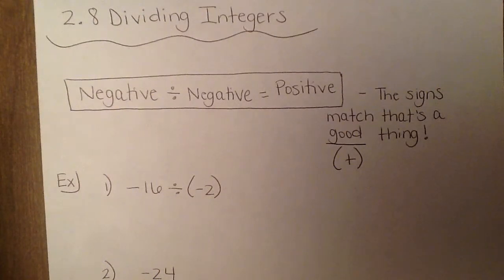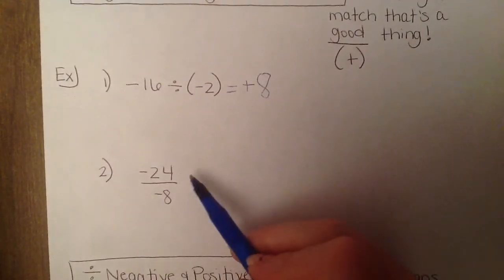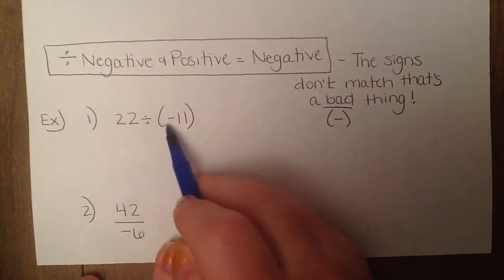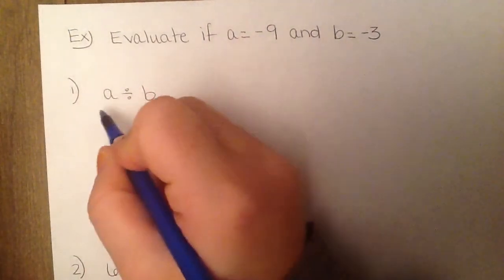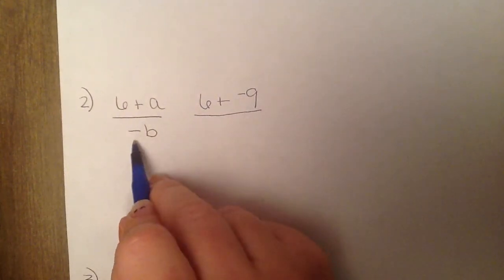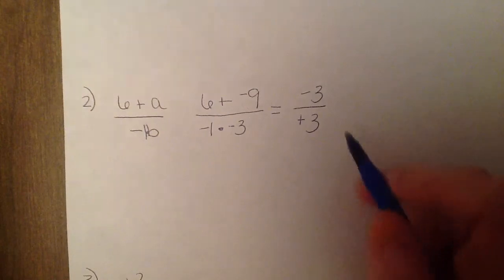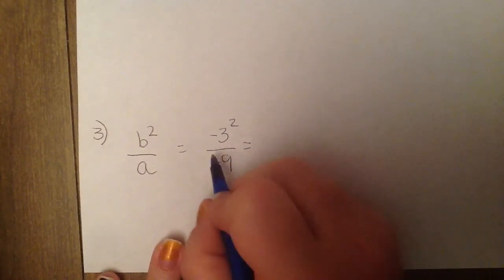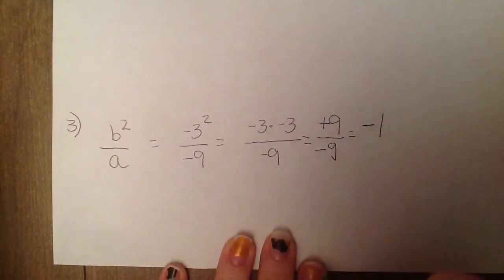2.8 dividing integers